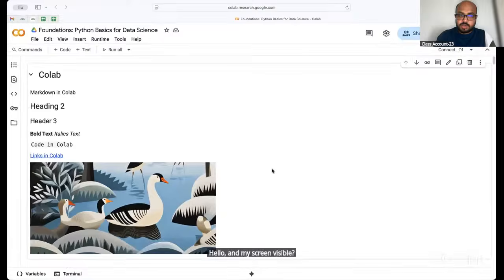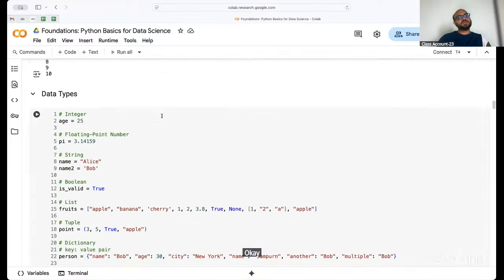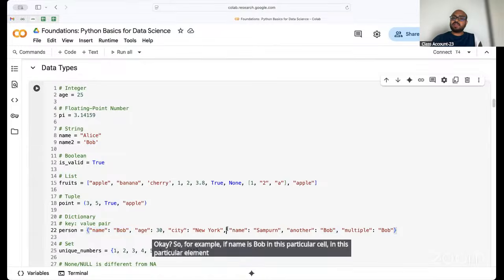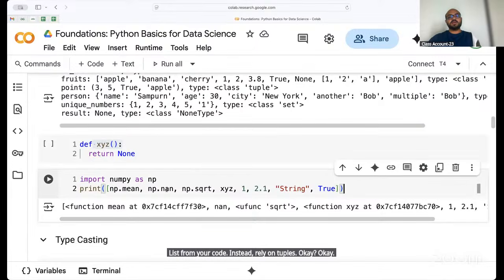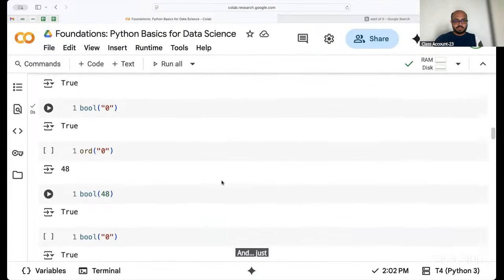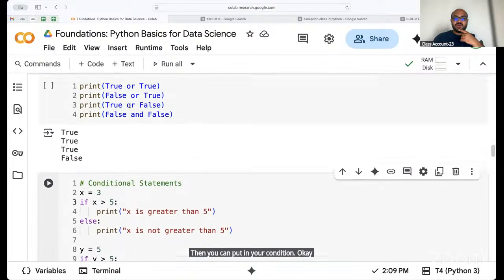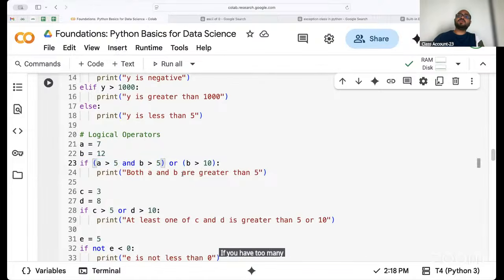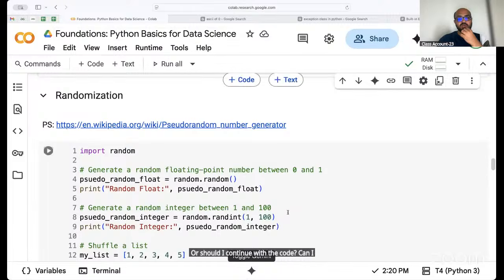Start Coding with Python Today! | Python for Absolute Beginners 2025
Ready to start coding in Python but don’t know where to begin? This video is your fast-track introduction to Python—the most beginner-friendly programming language today! In just a few minutes, you'll learn what Python is, why it’s so popular, and how to write your very first lines of code. Discover fundamental topics like variables, data types, loops, lists, and functions through clear examples designed for absolute beginners. Whether you're interested in web development, data science, automation, or just want to flex your problem-solving skills, this crash course will give you the confidence to start your Python journey. No prior coding experience needed—just hit play and unlock your programming superpower!

Bonus Rewards added: Get a chance to win free 1-1 Mentorship and a GfG T-Shirt! (details available once you start a course in Nation Skillup)

Nation SkillUp by GeeksforGeeks is a powerful, 100% free initiative designed to help students, freshers, and working professionals gain in-demand tech skills with ease. In this video, we walk you through exactly how to use the platform effectively—right from choosing the right course (like DSA, Web Development, Data Science, Interview Prep, etc.) to following structured roadmaps and completing daily learning tasks.

Whether you're preparing for placements, internships, or switching careers, this video will help you unlock the full potential of Nation SkillUp.

We’ve launched 15+ expert-led tech courses - and they’re completely free for everyone.

What’s included:
Job-focused learning tracks
Programming Languages
Interview prep add-ons
Daily Roadmaps
Free Doubt Resolutions
Expert Sessions by Mentors
Course Certifications

No fees. No confusion. only focused learning- If you’re ready to stop jumping between resources and finally follow one clear path - this is it.

Courses included: DSA, Mern, Software Testing, Data analysis, AI tools, Devops, Data Science, Math for computer science, Advanced Java, Python, C, C++, Java, CS Core Subjects, Aptitude & Reasoning, Building AI Agent, MongoDB Developer Kit & many more new programs will be added regularly!